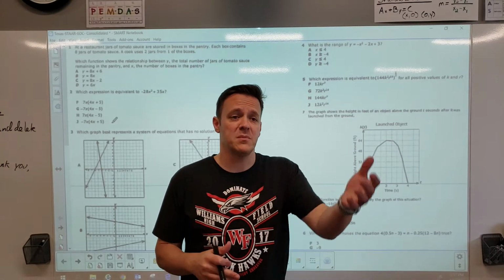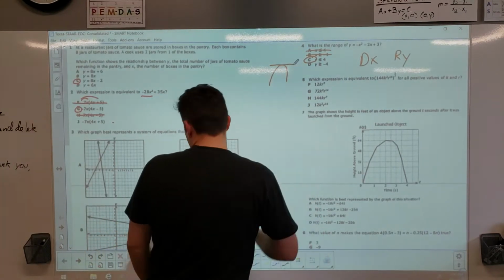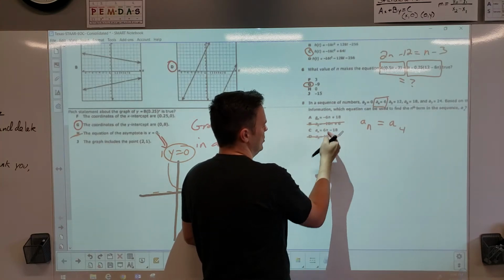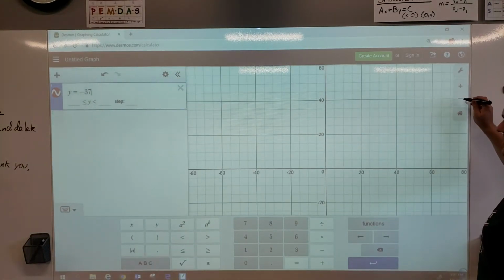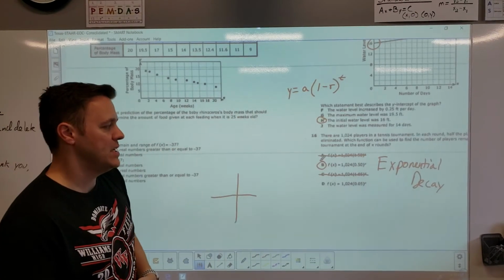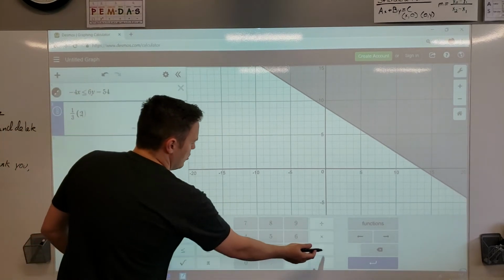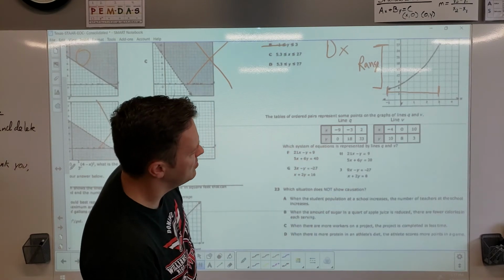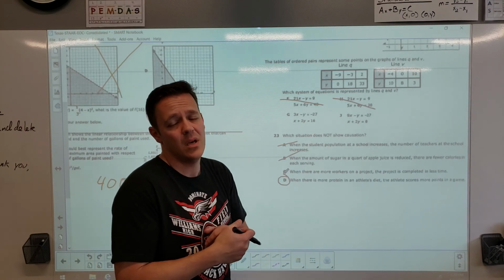AzMerit Review Part 2A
This is the first part of the review that was given out on Tuesday, April 9th.